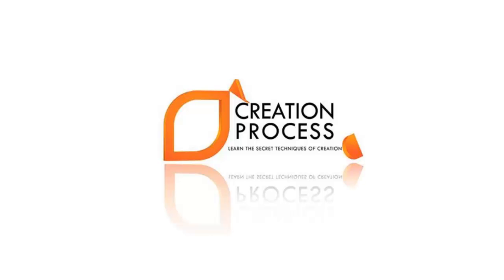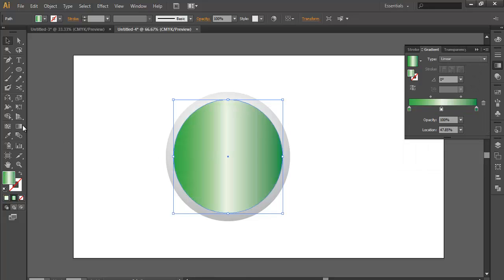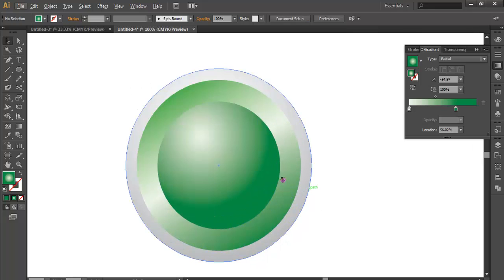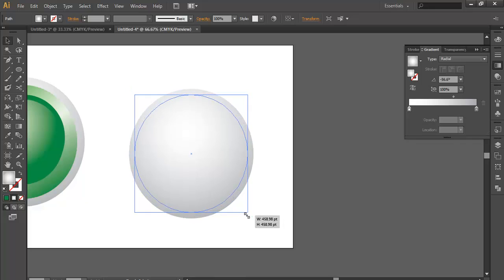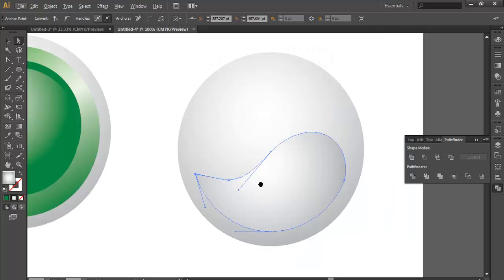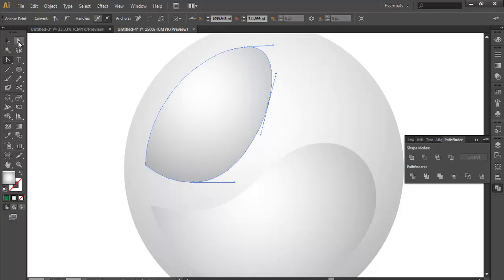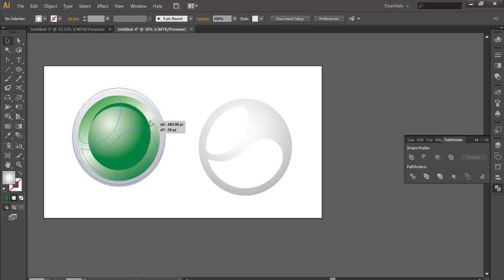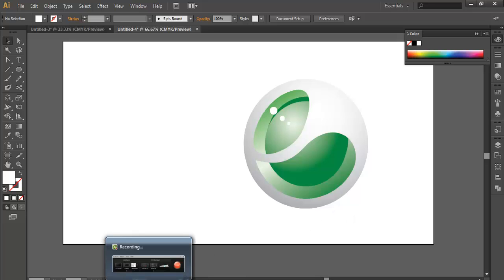PROFESSIONAL LOGO DESIGN - Illustrator CS6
check out this new tutorial how to design a brand logo.
Step by Step process to create a professional Logo.
in this tutorial i have used pathfinder, gradients, drop shadow, and many other techniques which will help you  TO CREATE A PROFESSIONAL LOGO.

▲Gumroad Store!

▲Creatnprocess Channel!